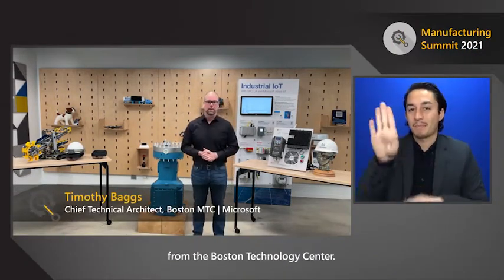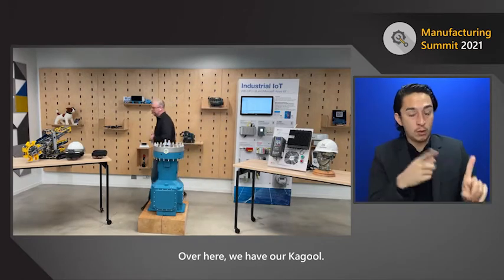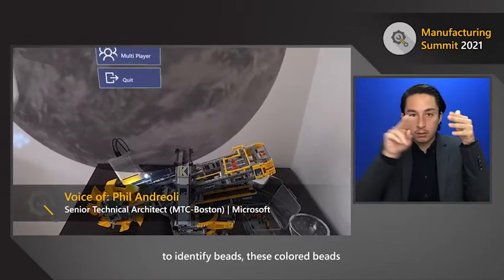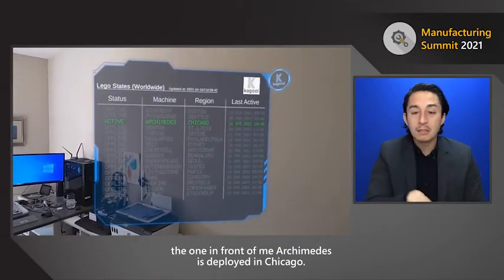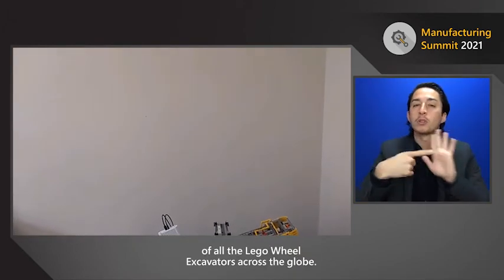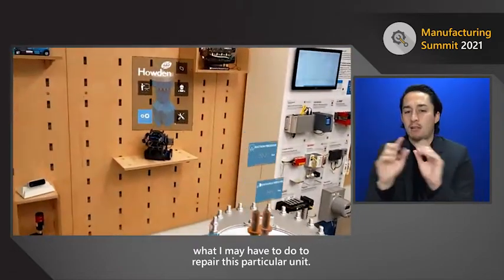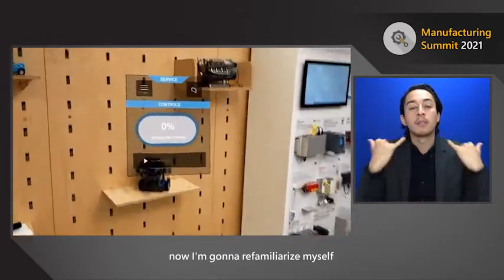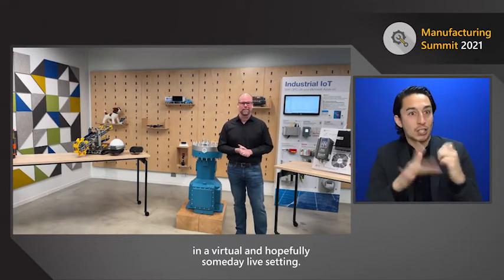Kagool's Mixed Reality, IoT and AI Solution presented at the Boston Manufacturing Summit 2021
Our IoT, AI, Cognitive Services and Mixed Reality enabled solution has been featured by Microsoft during the Manufacturing Summit 2021 in Boston.

Watch here, as Timothy Baggs and Phil Andreoli highlight our Lego Solution and how Digital Twins and SAP can be integrated together to create an end-to-end business experience.

Its great to see our technology being presented, once again making us proud of the development team behind this project.

03:33 - Kagool Demonstration